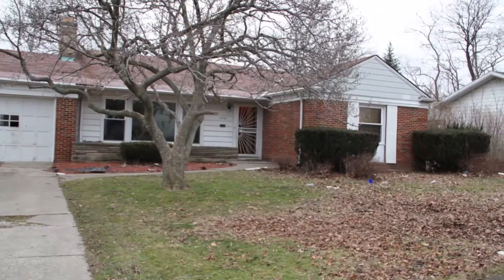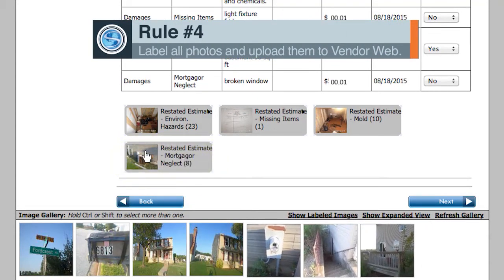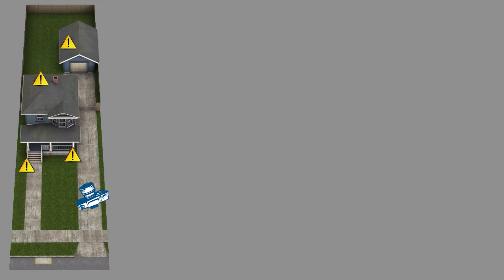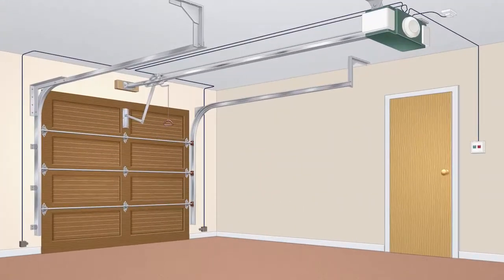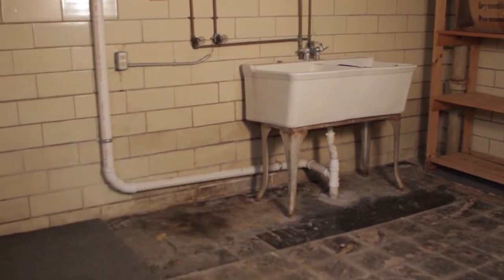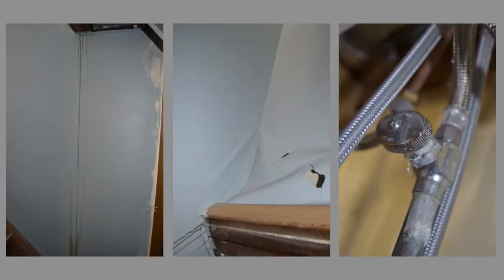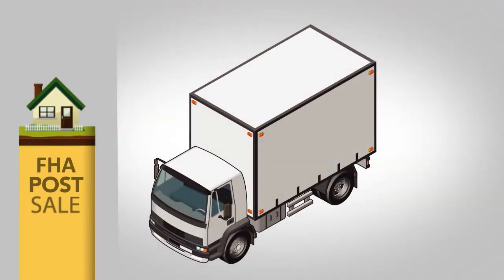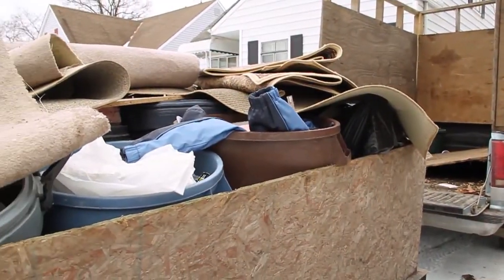Photo Documenting A Property's Condition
This video takes the mystery out of photo documenting the condition of a property.